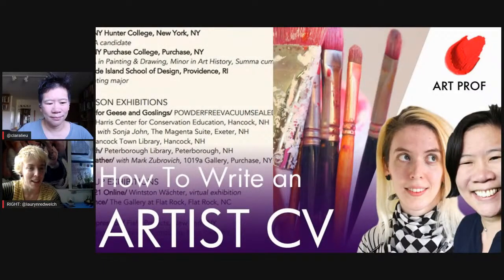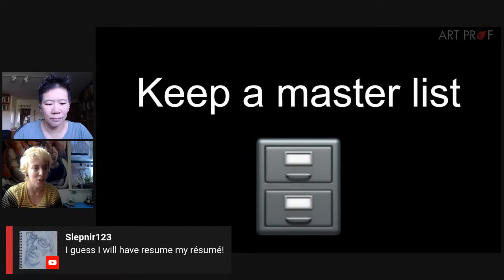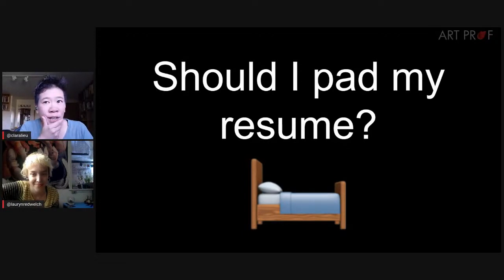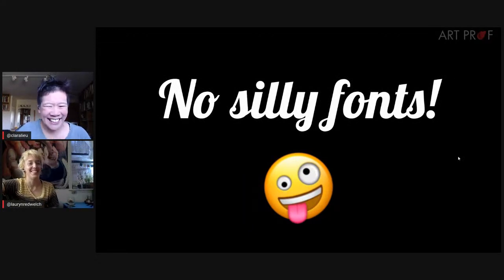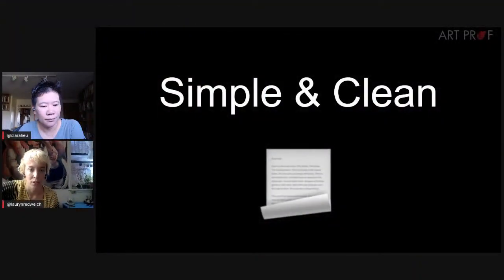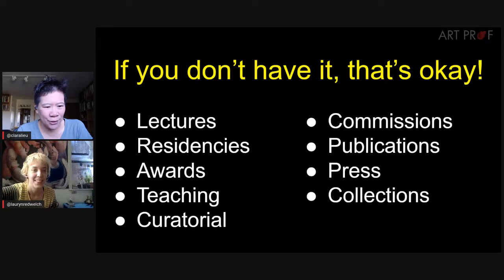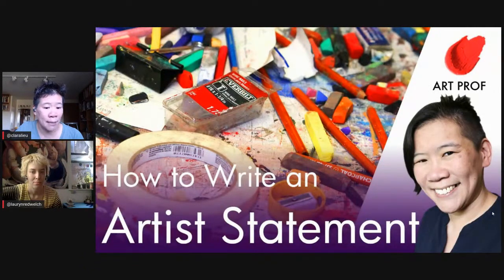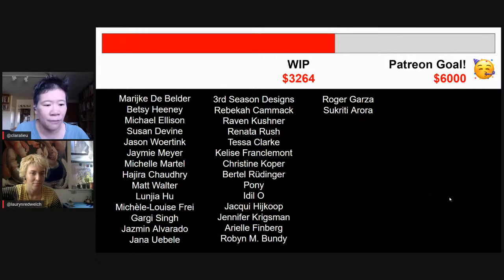How to Write an Artist CV & Resume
Writing an effective artist CV and resume is hugely important to pursue job and career opportunities as an artist. This video explains in great detail what should or should not be included in an artist CV, as well as tips for how to format a CV different depending on where you are sending your CV for review. Discussion led by Art Prof Clara Lieu and Teaching Artist Lauryn Welch.

• Portfolio critiques
• Artist calls

👂AUDIO EQUIPMENT
96 Pack Acoustic Panels Studio Foam Wedges 1" X 12" X 12"